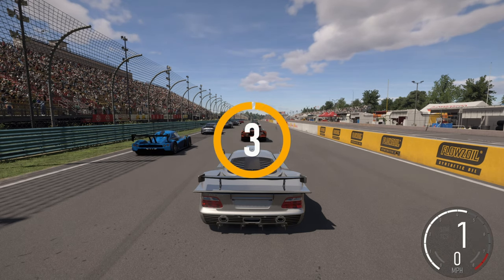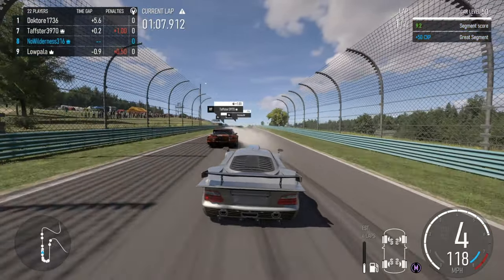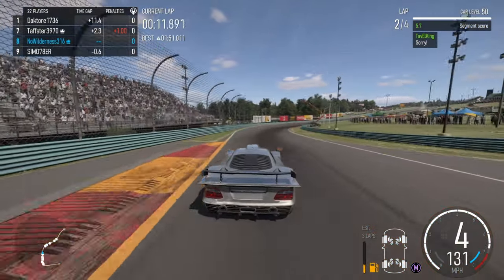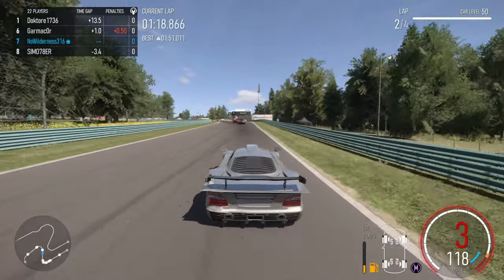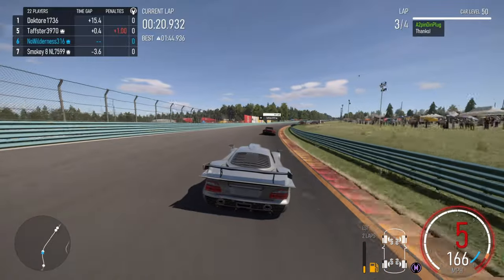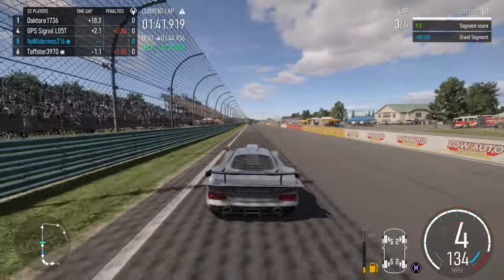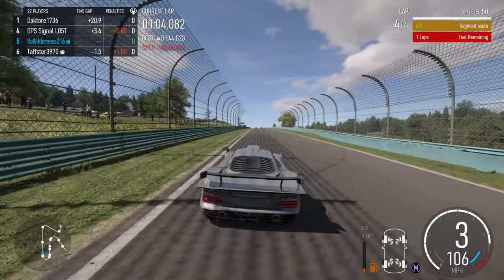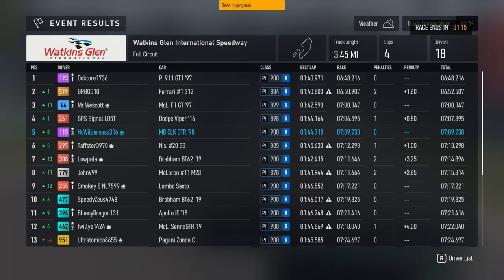CLK GTR In Open R Class (forza motorsport)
Watch as the CLK GTR dominates in Open R Class in Forza Motorsport! If you're a fan of racing games, this video is a must-watch. Tune in for some high-speed action and adrenaline-pumping gameplay.